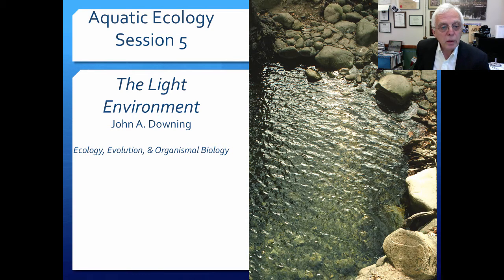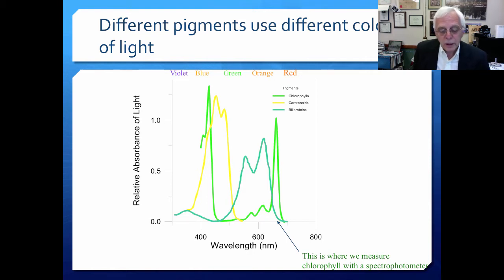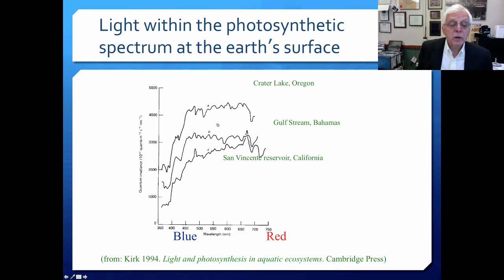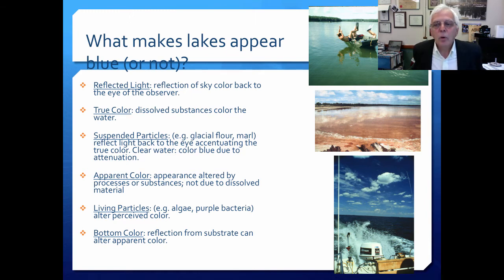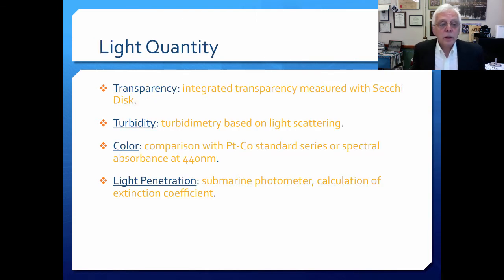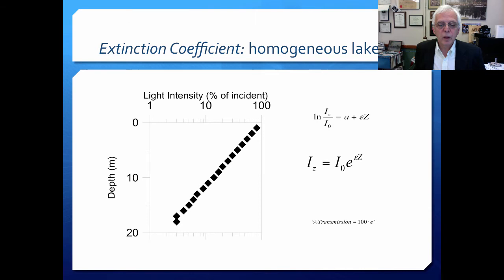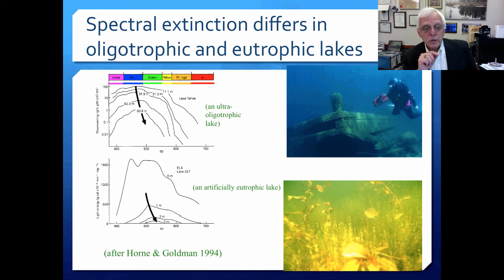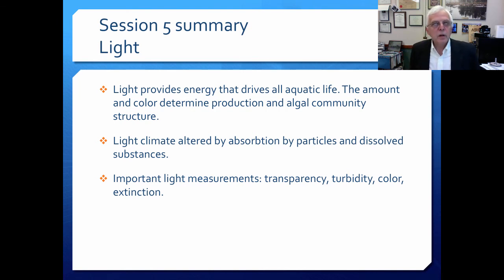Session 05 Light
This is session 5 of a complete (28 session) limnology course created by John A. Downing at the University of Minnesota and the Minnesota Sea Grant Program. It is a lecture companion to the limnology book referenced below.

Reading "Chapter 10: Light" will improve understanding.

Kalff, J. and J.A. Downing. 2016. Limnology: inland waters ecosystems. Bibliogenica, edition 2.0 (e-book).

Some topics treated in this this limnology video are
-The importance of light quality and quantity in aquatic
ecosystems.
-What blocks light and alters the color of it?
-How is light penetration measured?